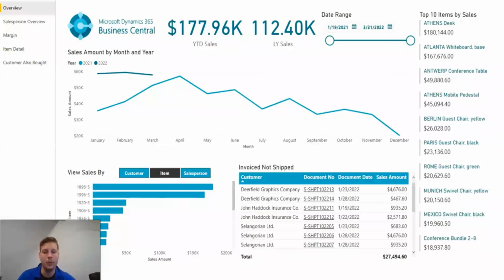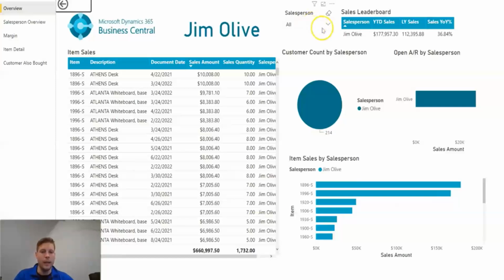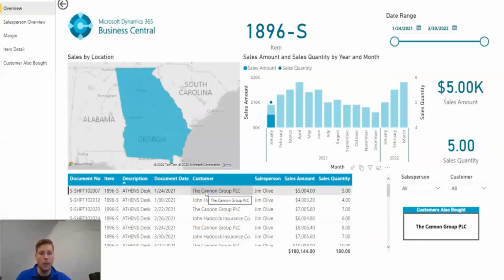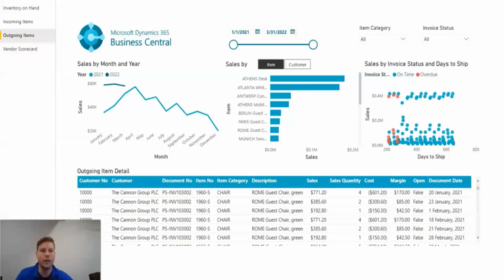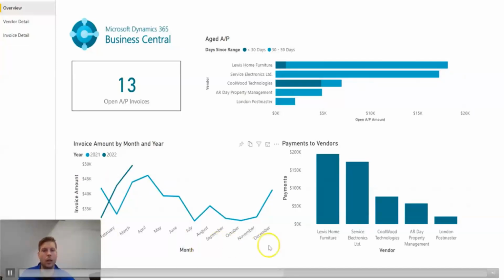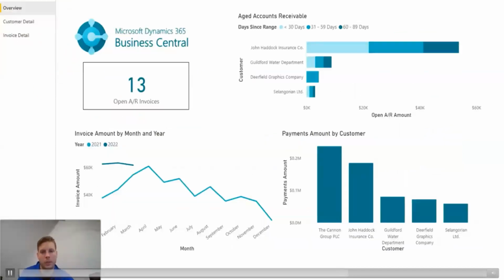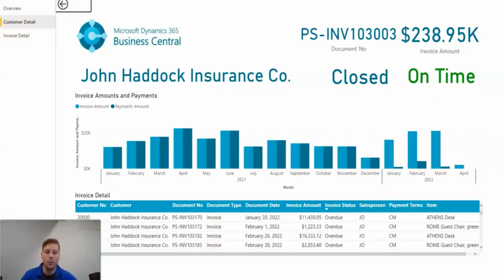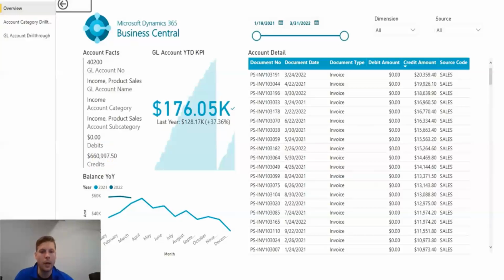Unlock Your Dynamics Data with TrinSoft's Power BI Report Pack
With so much data being captured in modern ERP systems, dashboards, KPIs, and other reporting platforms have become critical. TrinSoft’s Power BI Report Pack is an affordable data analytics tool containing pre-built dashboard reports to help unlock your Microsoft Dynamics 365 Business Central data.

TrinSoft’s Report Pack will give you a complete view of your business using data analytics and BI, empowering your decision makers to make faster and more data-driven decisions for your organization. Watch this webinar to learn more!